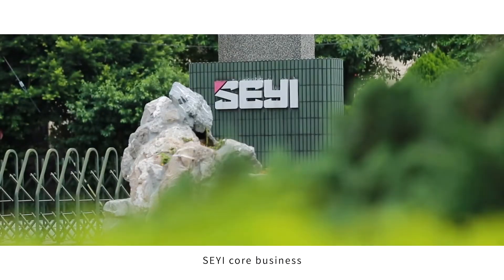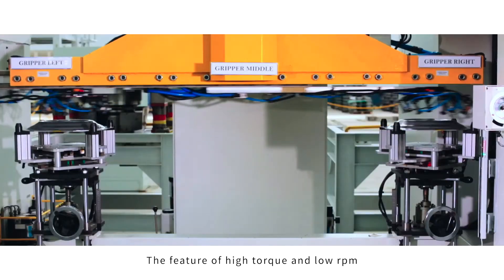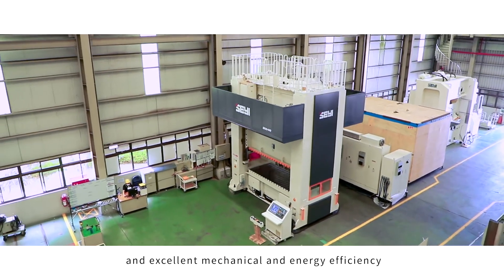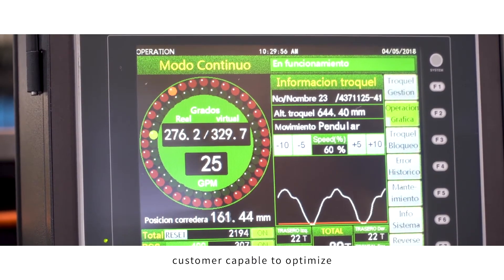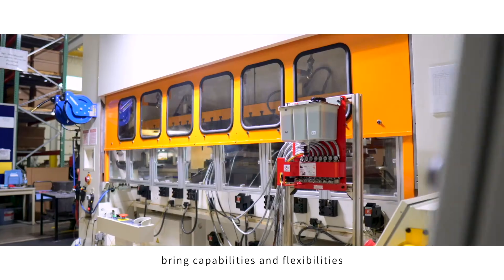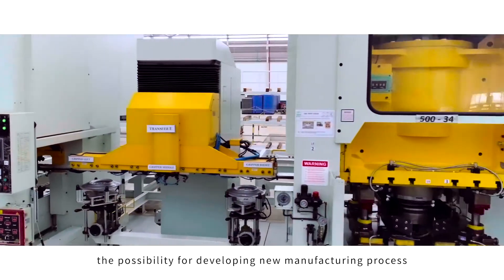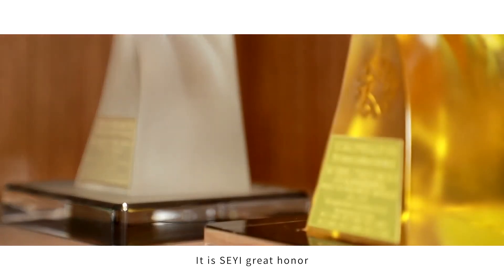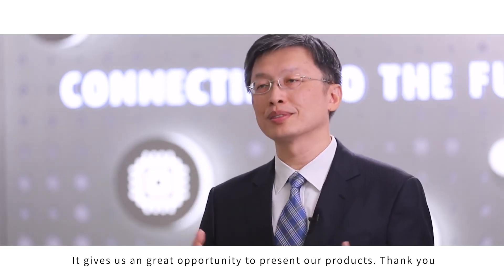SEYI X Taiwan Excellence Servo Press SDG Series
SEYI is a leading manufacturer of medium-large servo presses, the company's main customers are manufacturers in various industries, including automotive, aerospace, medical instrument, agriculture machine, 3C electronics, construction material, hardware and home appliance. SEYI assists customers to gain better position in the market by providing creative and edging technology, such as servo technology, one of its core technologies. SEYI’s servo presses have been supplied to many customers in different markets, including a well-known German high-end vehicle manufacturer and famous American electrical car makers.